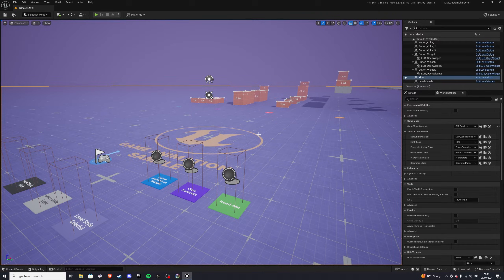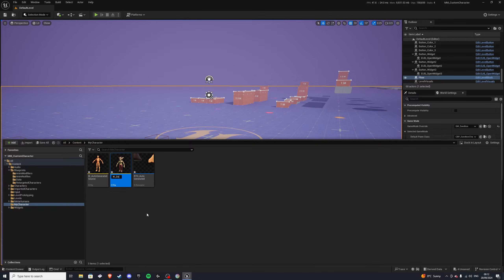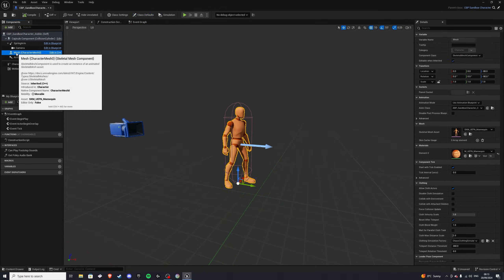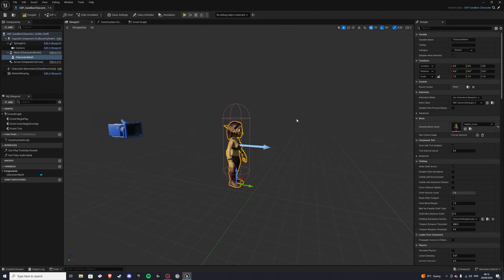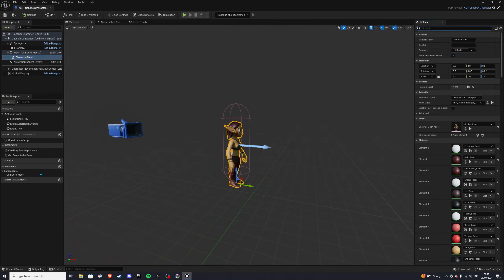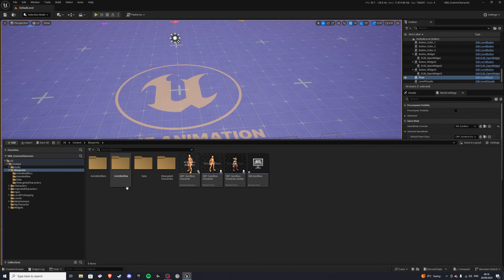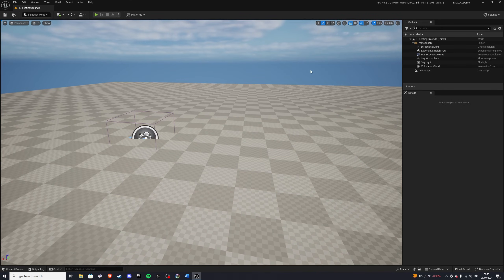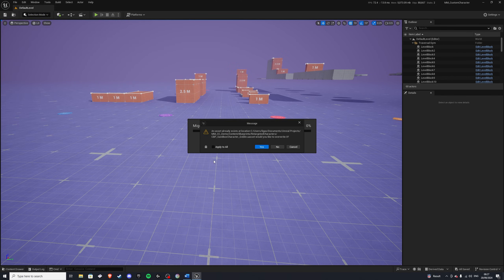Motion Matching Custom Character Tutorial - Unreal Engine 5.4+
💬DESCRIPTION💬
In this video, we are going to add our own character to the motion matching project, and we will also export the character to our own project.